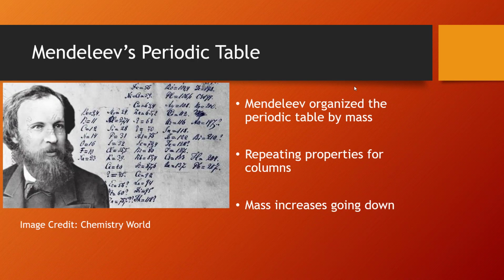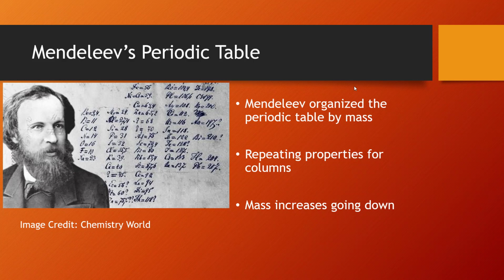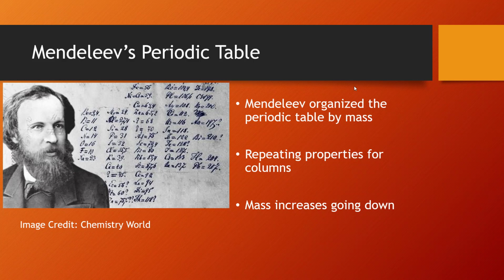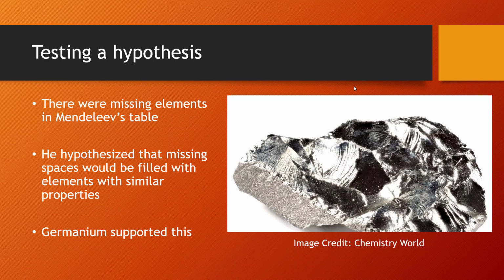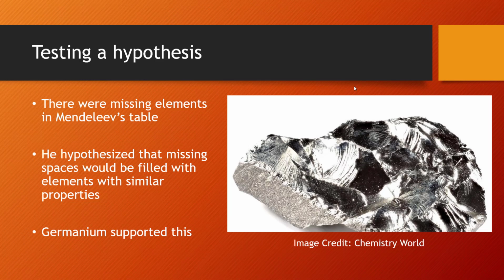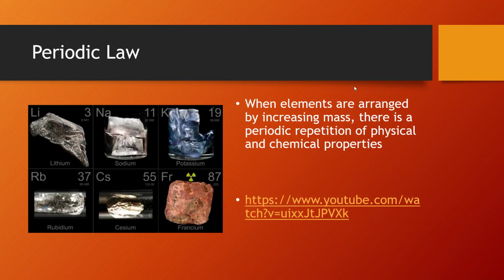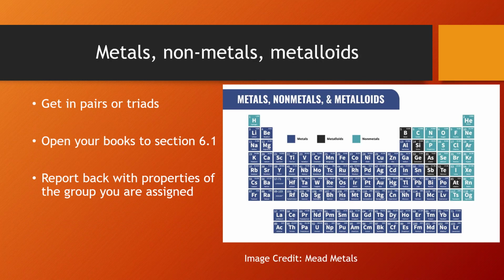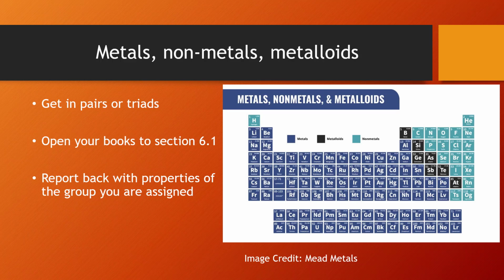6.1 Organizing the Elements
Better than putting them in the spice rack...
0:00 Introduction
0:09 Objectives and definitions
0:44 Mendeleev makes a table
1:26 Mendeleev makes a hypothesis
2:10 Periodic Law
2:41 Metals, non-metals and metalloids

Video link mentioned at 2:35